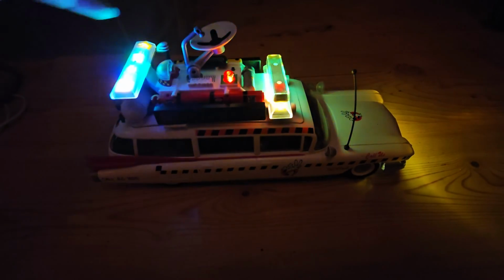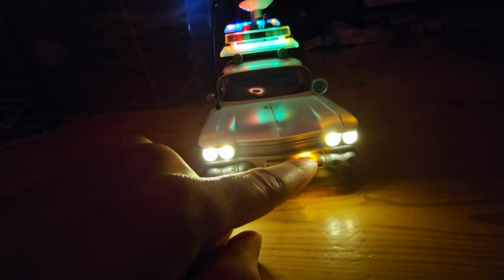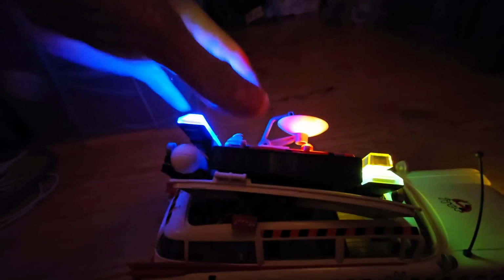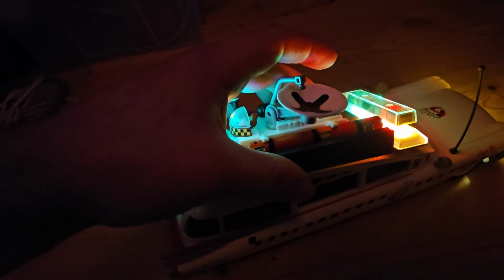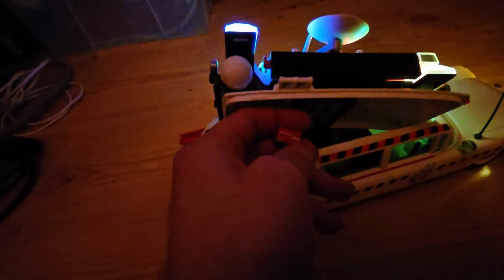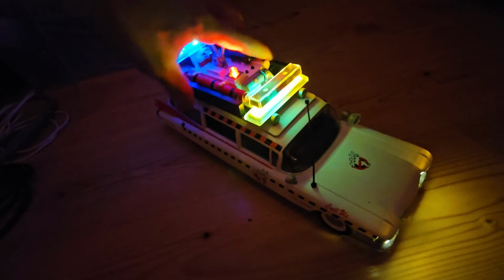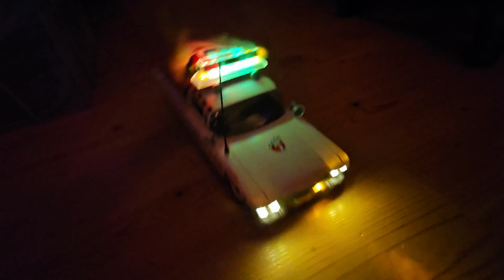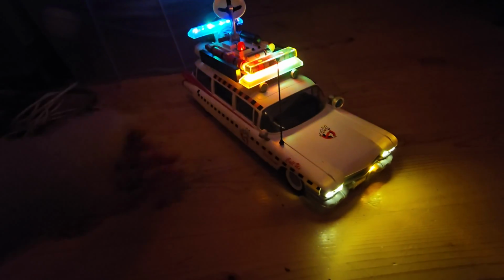Custom Playmobil Ghostbusters ecto 1a with headlights and flashing light on bumper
here is a link to a demonstration of my custom arduino ghostbusters sign